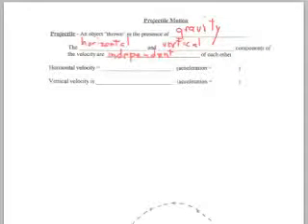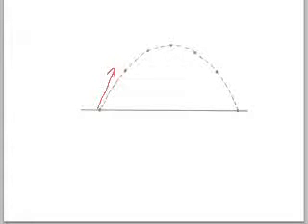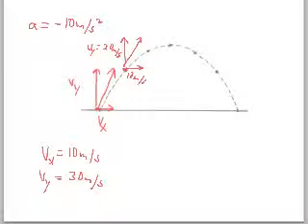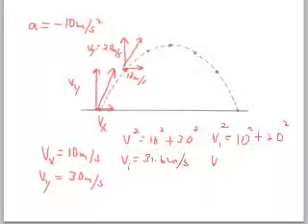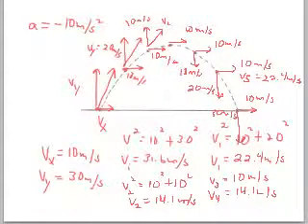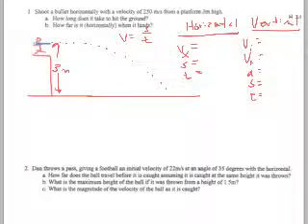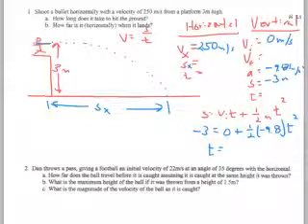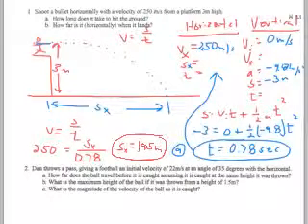Day 25 Honors Projectiles 1